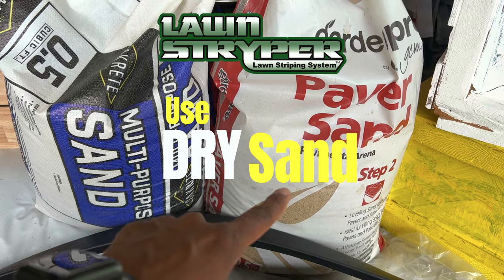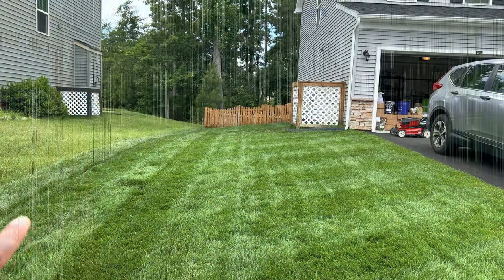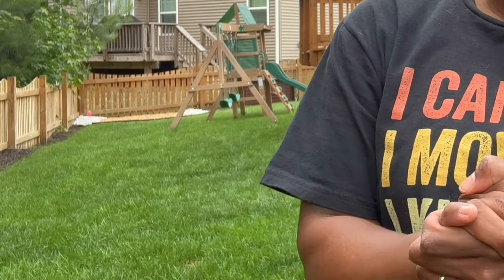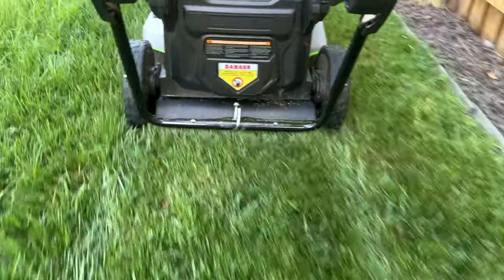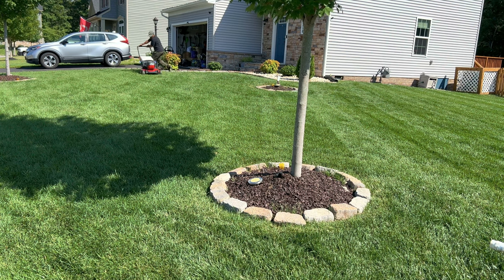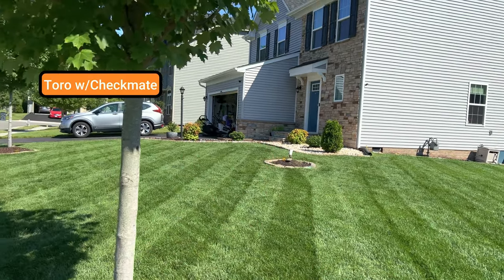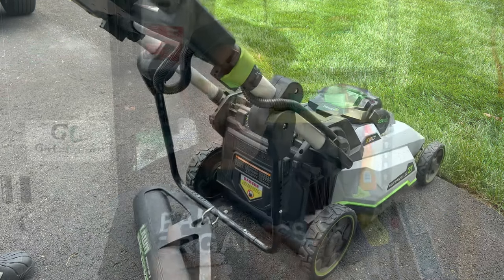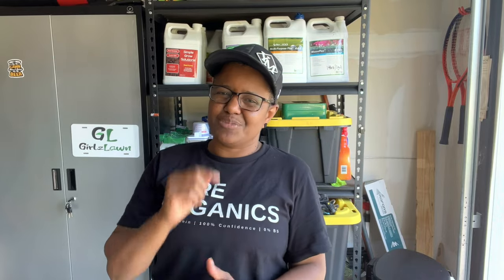NEW Lawn Striping Kits | Lawn Stryper vs Checkmate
Ego owners went from NO stripe kits available to multiple new lawn striping kits that work with the Ego. In this video I give you a view of the Generation 3 Lawn Stryper vs the Big League Checkmate.

Simple Lawn Solutions - Code: GirlzLawn

HyR Brix Fertilizer - Code: GirlzLawn5

Code: GirlzLawn15

Covington Naturals - Code: GirlzLawn10
Giraffe Tools - Code: GirlzLawn10

I am committed to providing you with honest feedback on my channel. Please understand that results vary for every situation when dealing with lawn care, so make choices based on your specific situation.

Due to factors beyond the control of GirlzLawn, I cannot guarantee against improper use or unauthorized modifications of this information. GirlzLawn assumes no liability for property damage or injury incurred as a result of any of the information contained in this video. Use this information at your own risk. GirlzLawn recommends safe practices when working on machines and or with tools seen or implied in this video. Due to factors beyond the control of GirlzLawn, no information contained in this video shall create any expressed or implied warranty or guarantee of any particular result. Any injury, damage, or loss that may result from improper use of these tools, equipment, or from the information contained in this video is the sole responsibility of the user and not GirlzLawn.